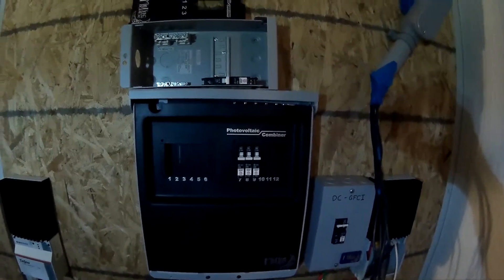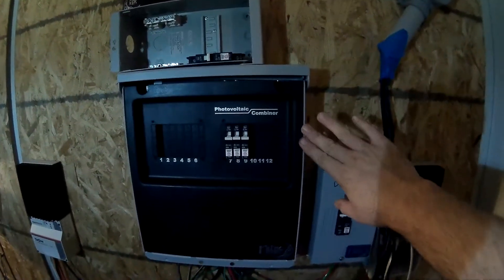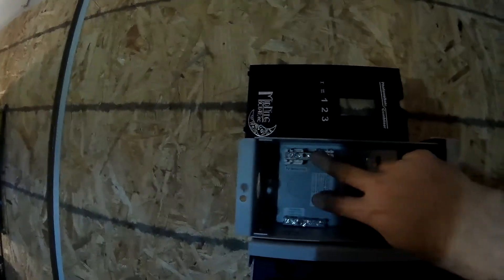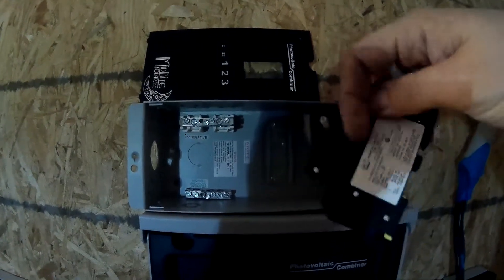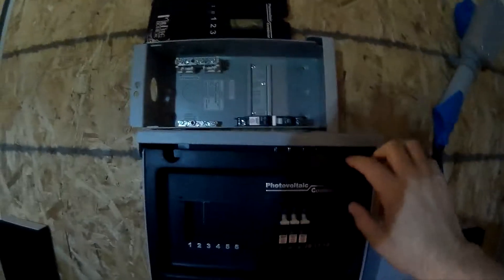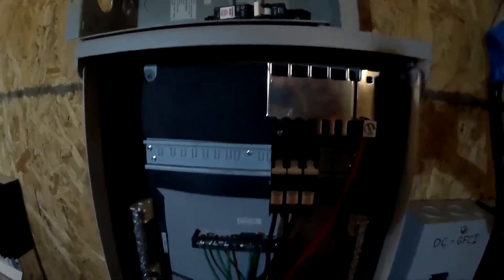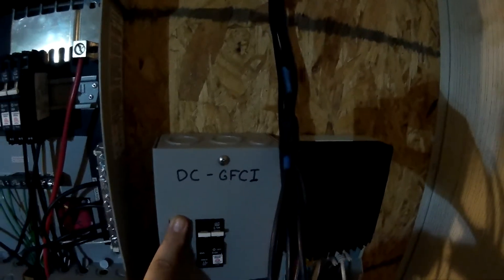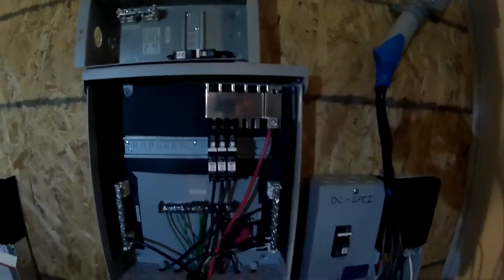Midnite Solar Indoor / Outdoor Photovoltaic Circuit Combiners. MNPV12 and MNPV3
I use Renogy inline 30 amp glass fuses at the panel mc4 positive for some lightning protection but here is a video showing why the combiner should be a proper DC circuit breaker